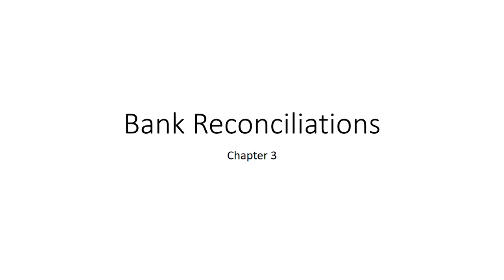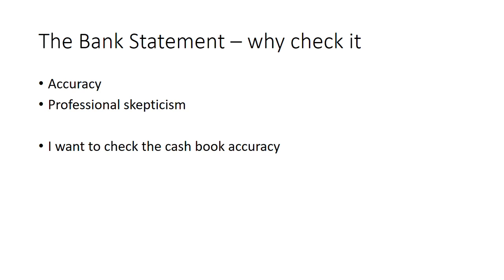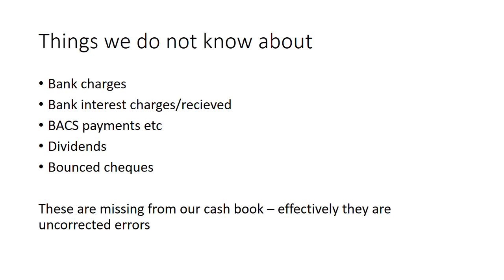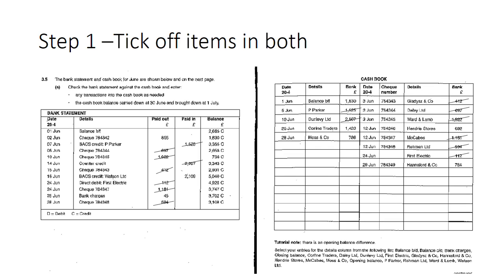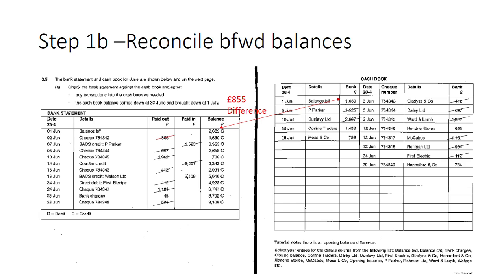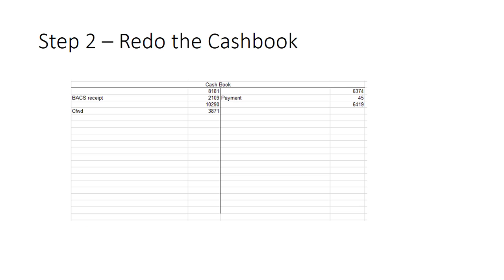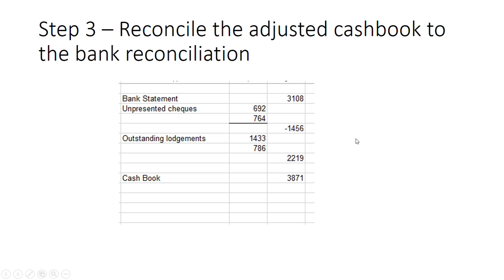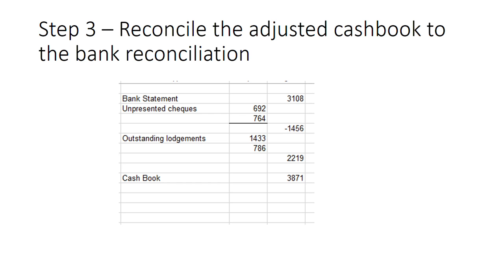Chapter 3 Bookkeeping Controls Bank Reconciliations AAT Level 2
These videos are for my students and accompany the Osborne Books AAT level 2 Bookkeeping Transaction book - which you need to have open alongside it.

This covers chapter 3 - there are some more worked examples in a separate video

Listen to them before your lessons and it will make the lesson far more effective.